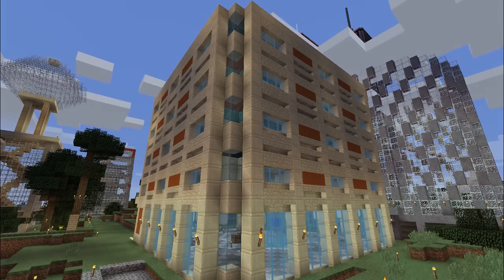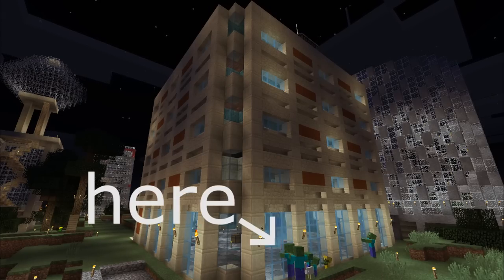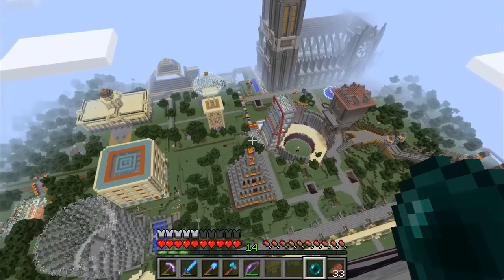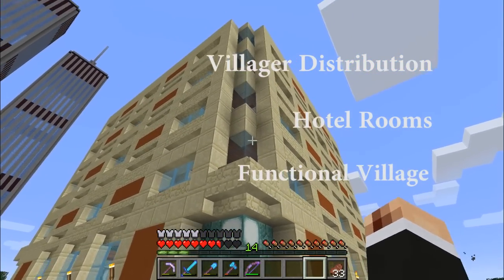Minecraft: Villager Hotel with Vacancy Indicator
Here I make a functional villager hotel with a natural looking vacancy indicator on the outside of the hotel.